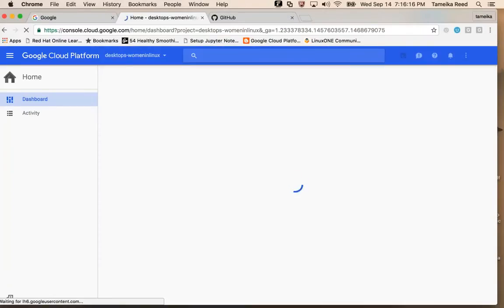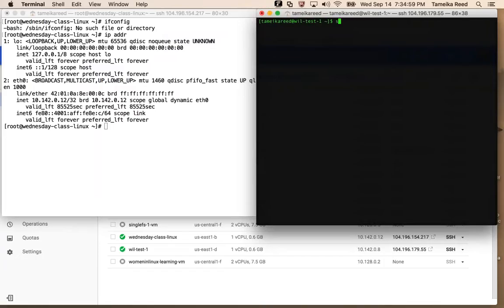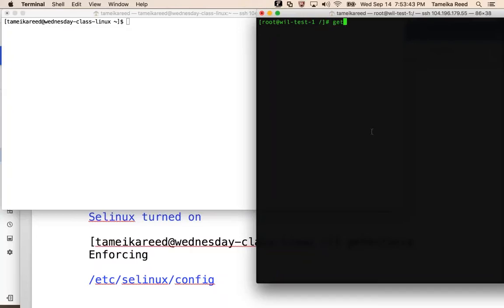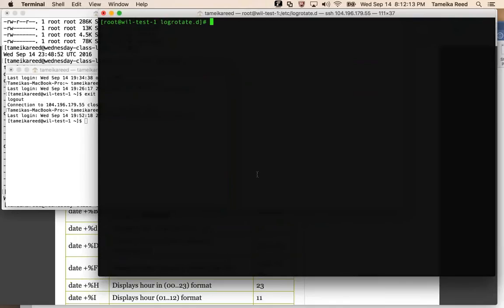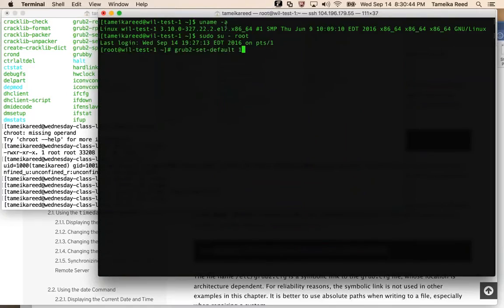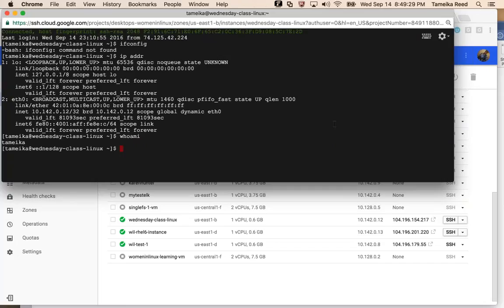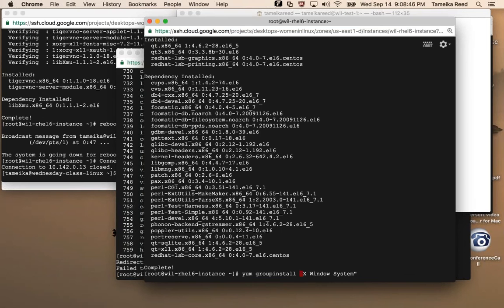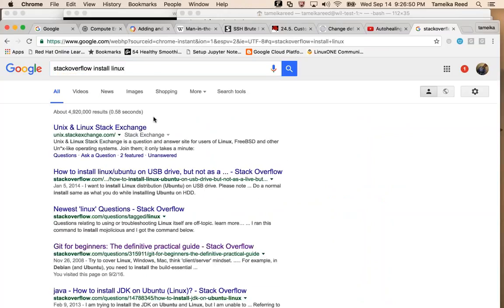Virtual Meetup Wednesday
This was Wednesday Meetup. This will be the only one released. This is for testing purposes. Thanks and enjoy